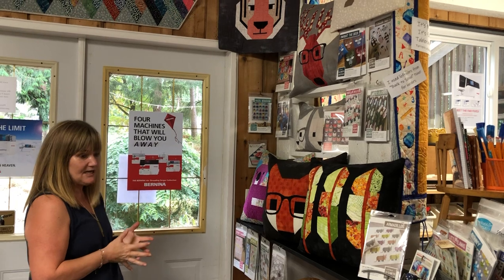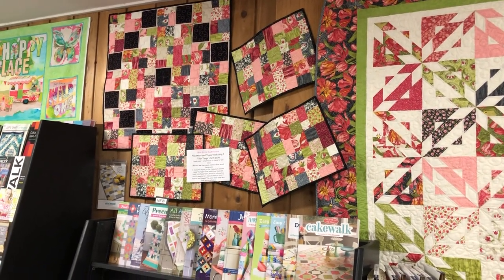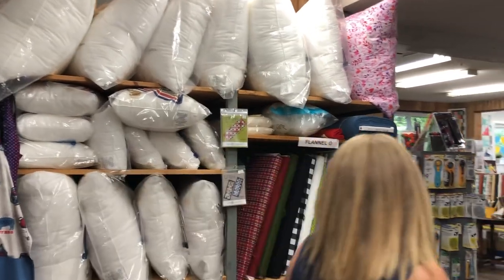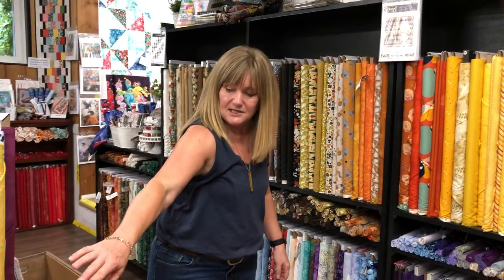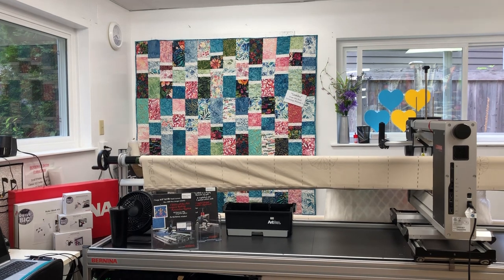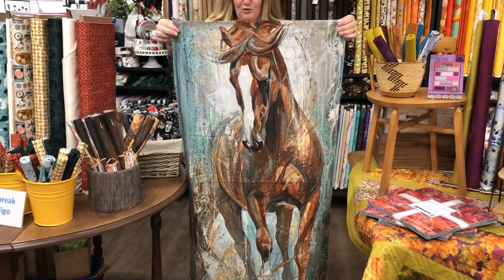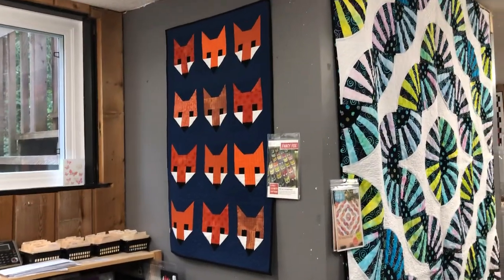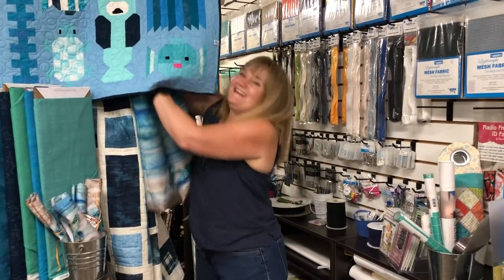Huckleberry’s 2022 End of Summer Store Tour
We have finished inventory!!! The store is back to normal. Enjoy the End of Summer Store Tour of Huckleberry’s Fabrics Inc. we are located in the beautiful Comox Valley on Vancouver Island.